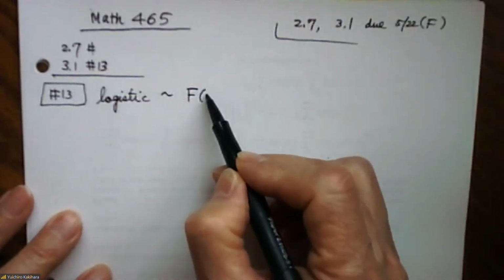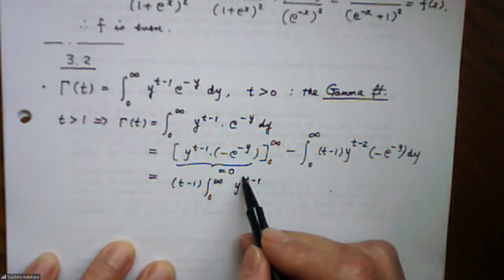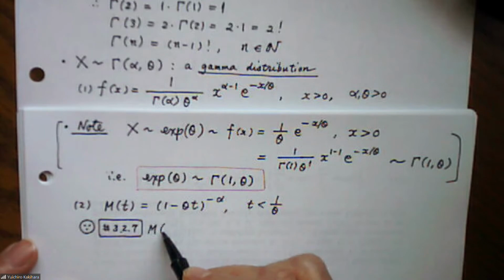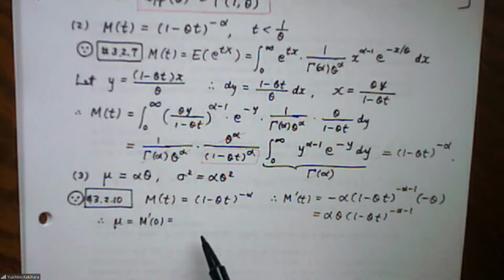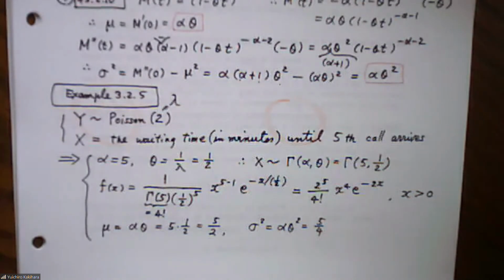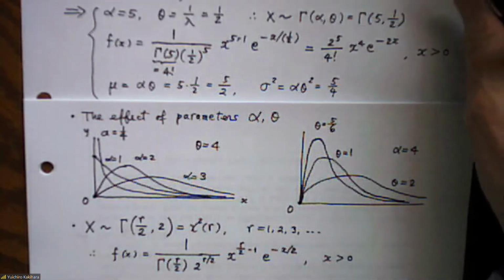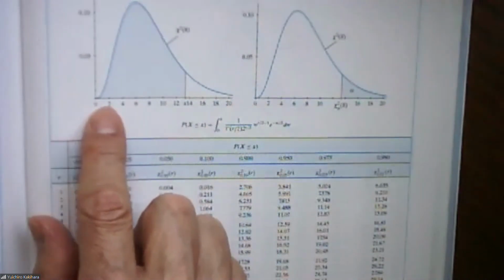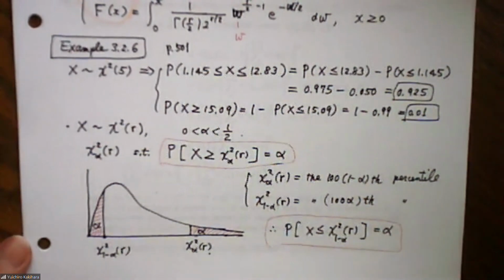465 Lecture 5/20